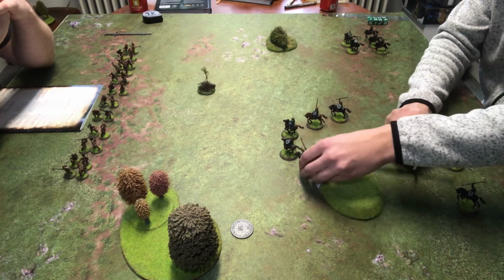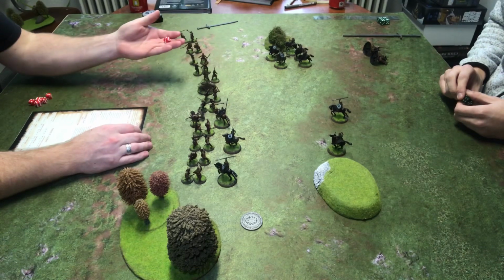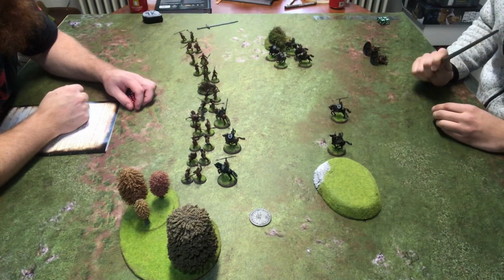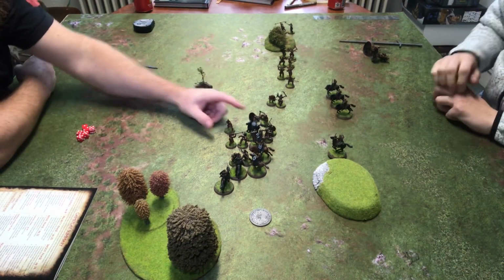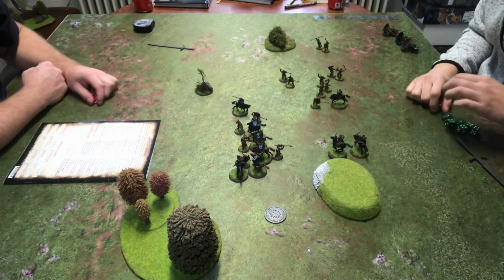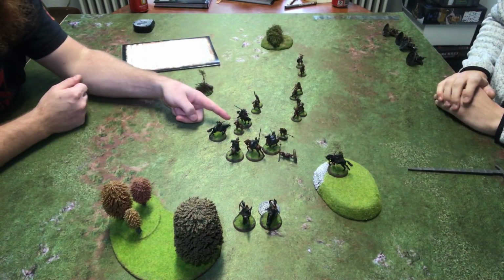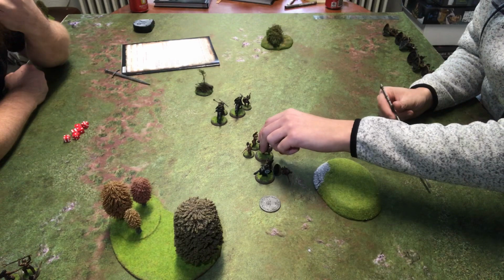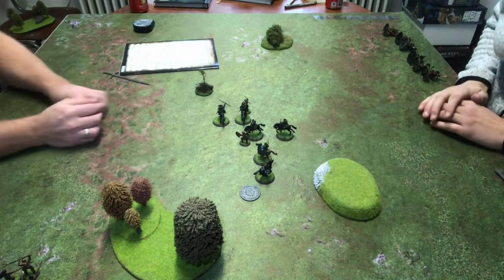How to play Lord of the Rings - Scenario 1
We are taking a look at the first scenario from Battle of Pelennor Fields from the new Lord of the Rings release.

Mistakes:
1. Throwing Spears do not suffer -1 to hit when thrown while charging.